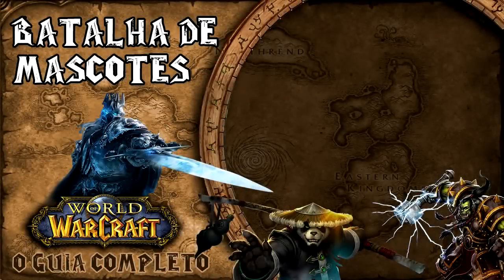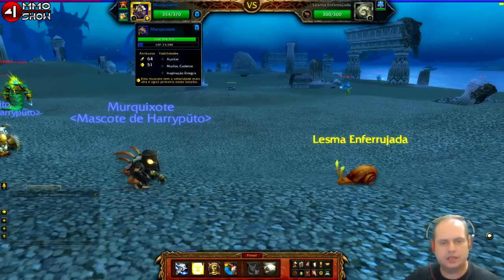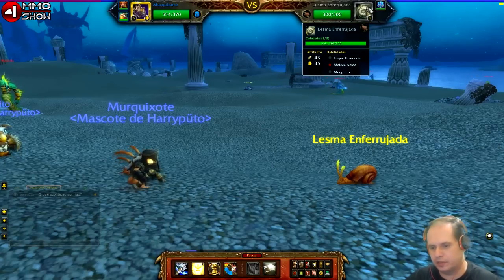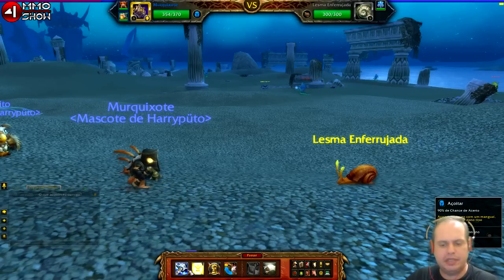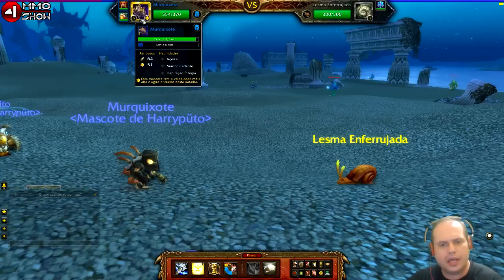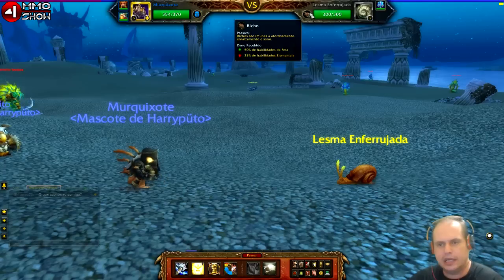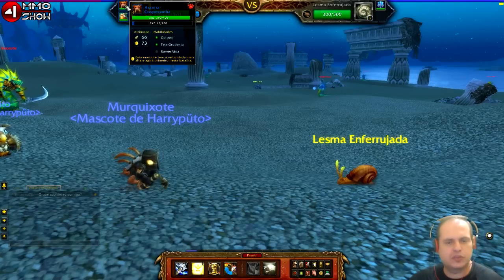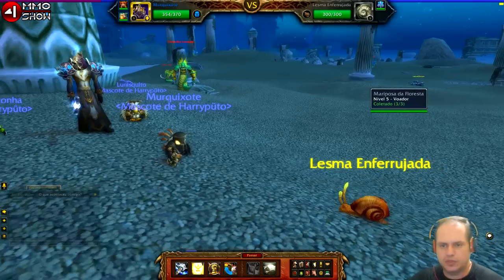WOW O Guia Completo . Mascotes de Batalha #4 Interface de Batalha . World of Warcraft HD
📌 Se torne MEMBRO do canal !

📌 Doações para Manter as LIVES !

📌 JOGUE COMIGO e Participe da minha Comunidade !

📌 FAT GAMES - A Loja de Video Game Completa
► Rua Santa Efigênia 269 loja 25 - Centro de São Paulo - SP